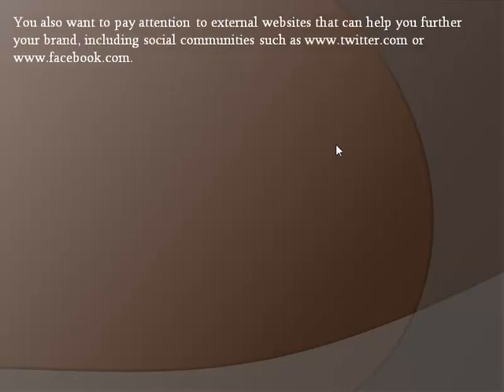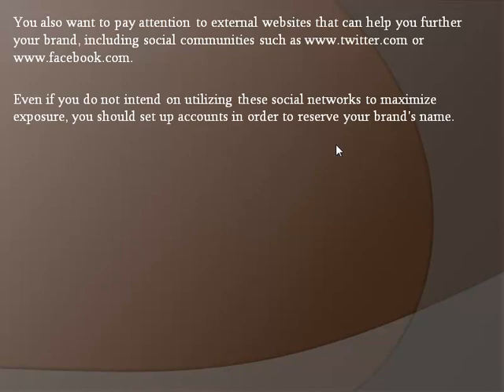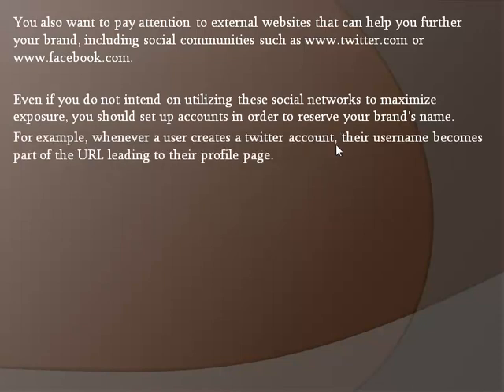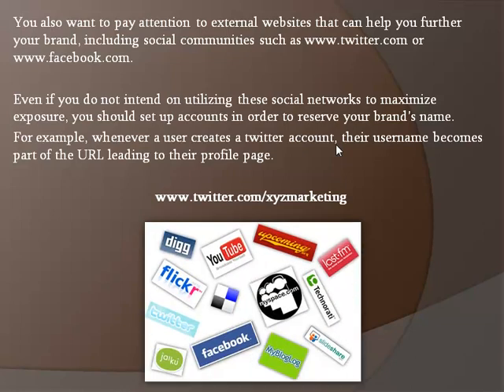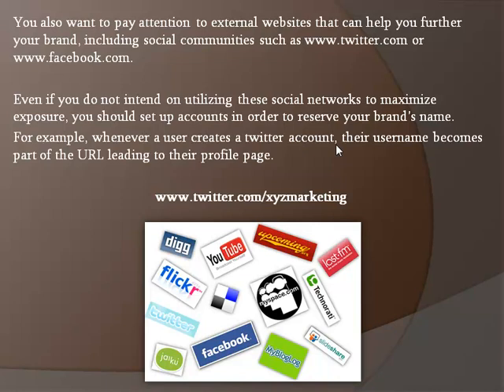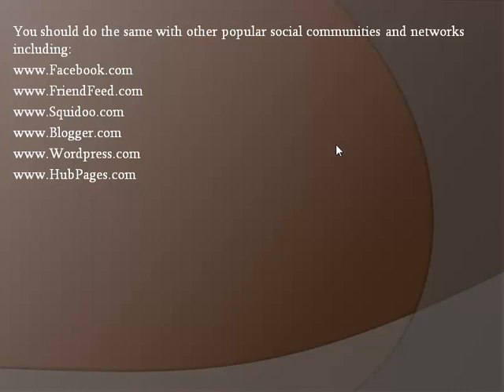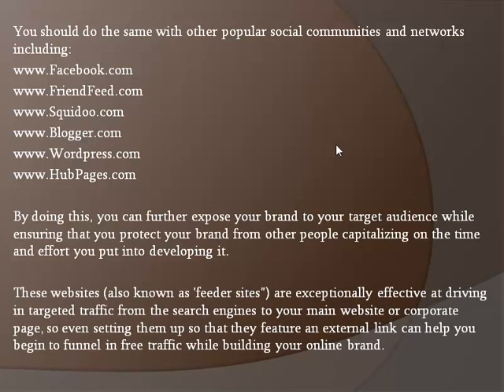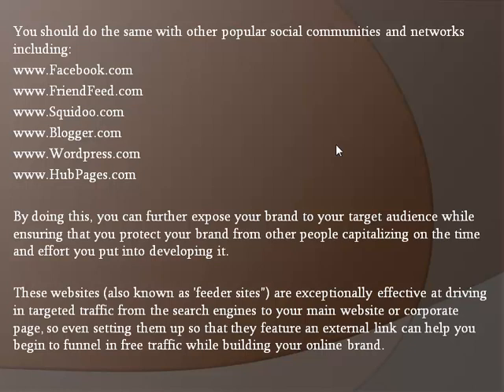Online Branding Strategies - Video 6 of 7 - Social Network Branding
This video will teach you how to maximize social media sites for faster brand exposure and profits.